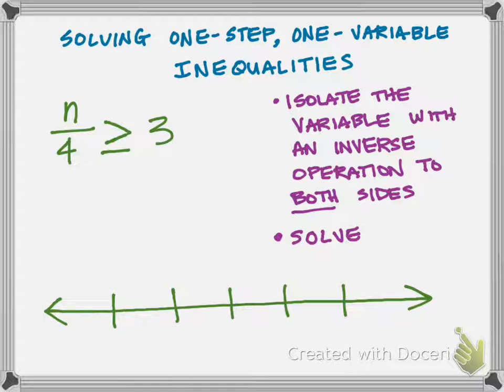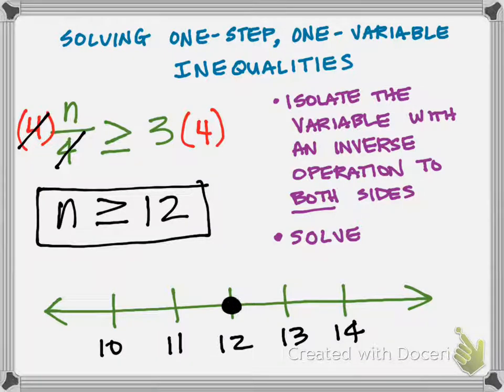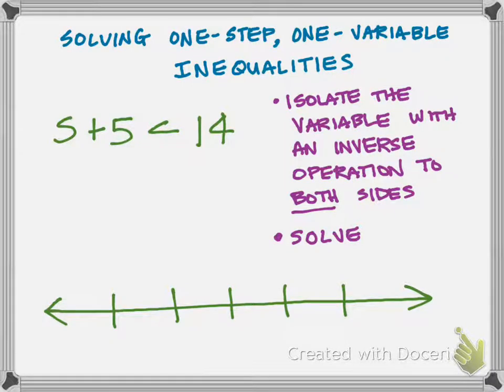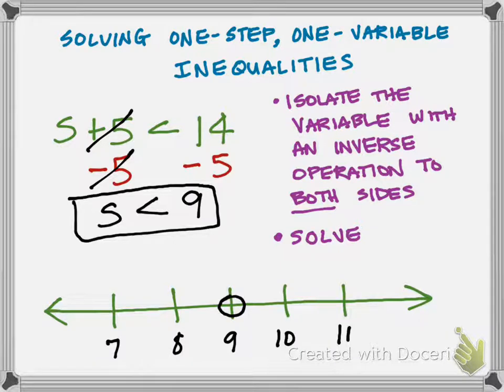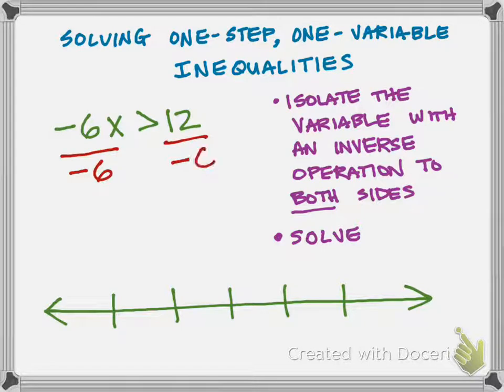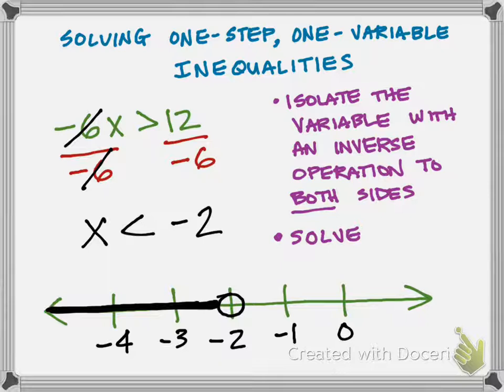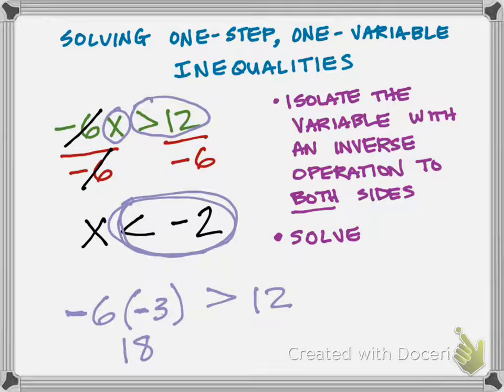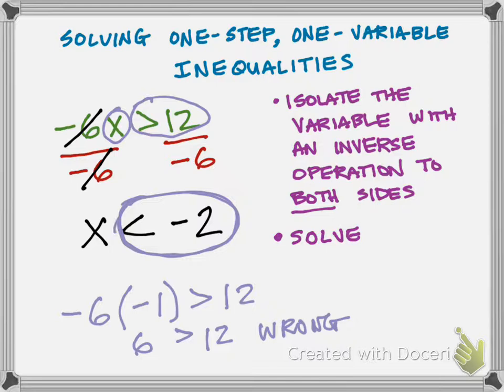Solve one-step inequalities